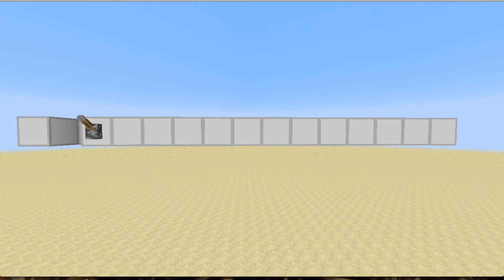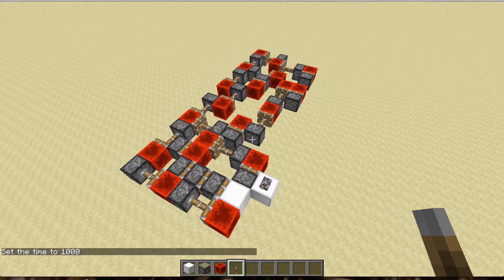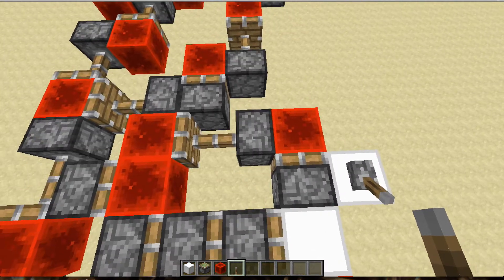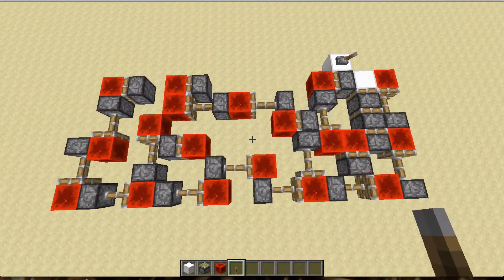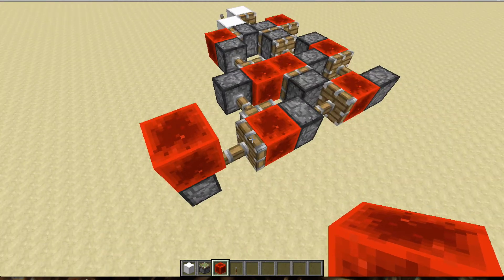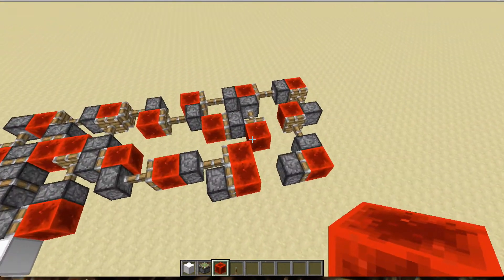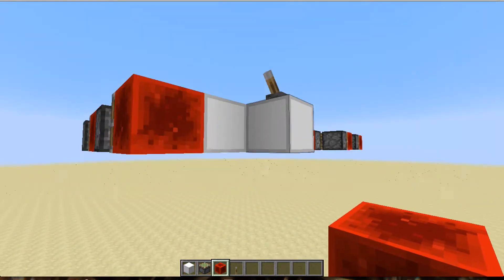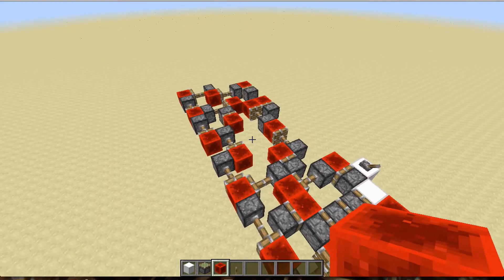[1.7.4] 1 Tall Triple Piston Extender! [Showcase]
As a rather late video response to PeterjiangTW's Redstone Block Challenge Triple Piston Extender, this is what I came up with. At only 90 blocks volume (1x5x15), it is the smallest ever! :D